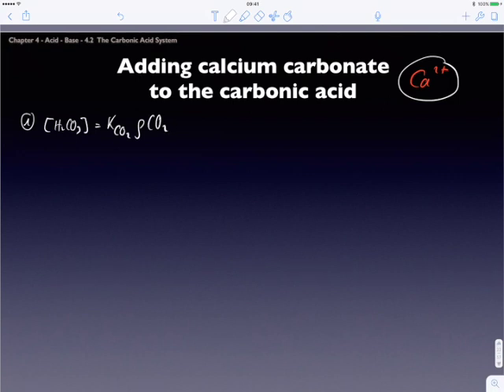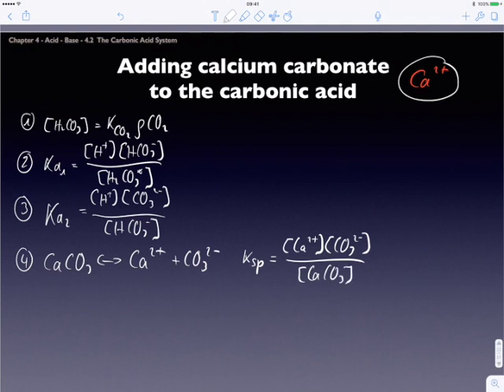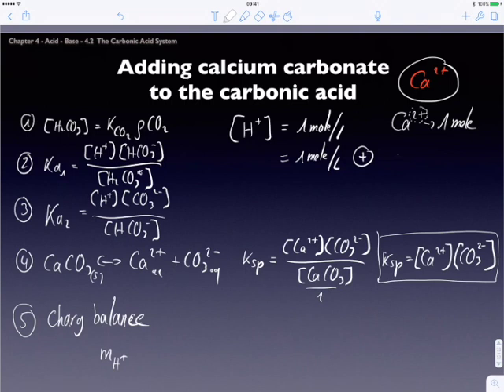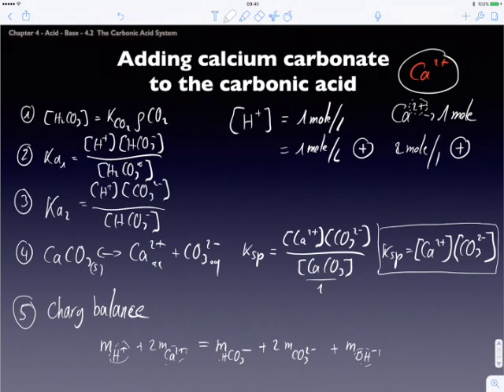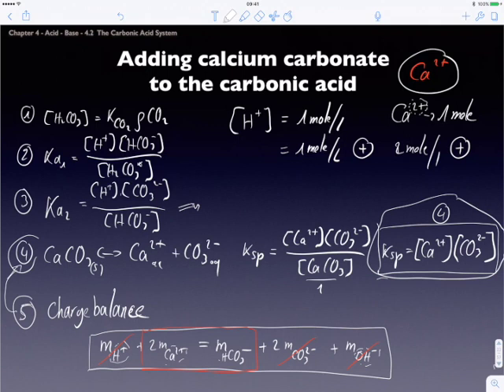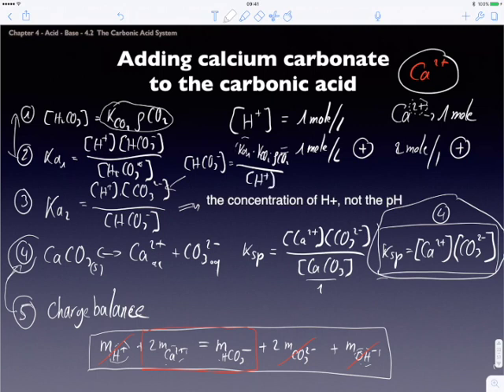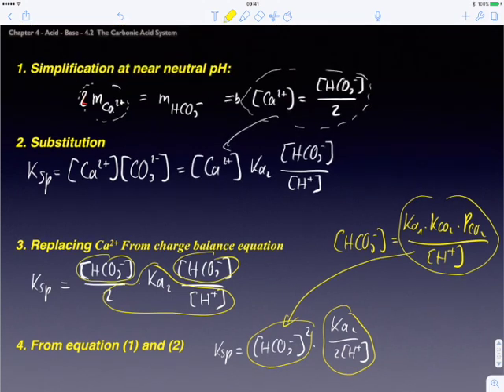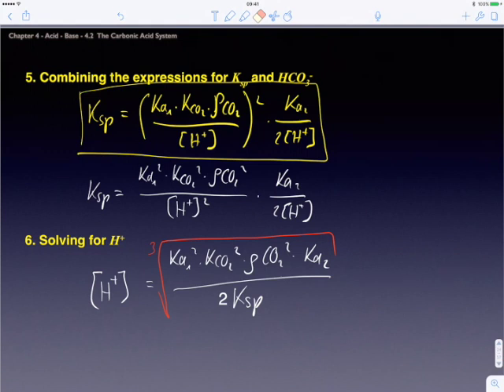Acid-Base - Lecture 7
CO2-H2O: Adding Ca2+ to the system (CaCO3)